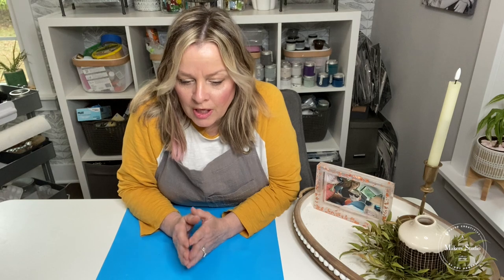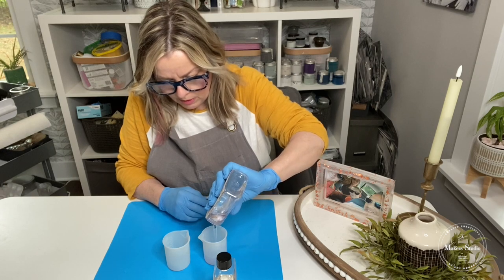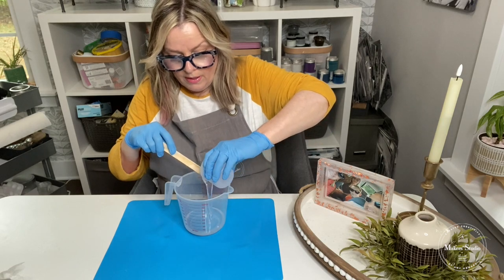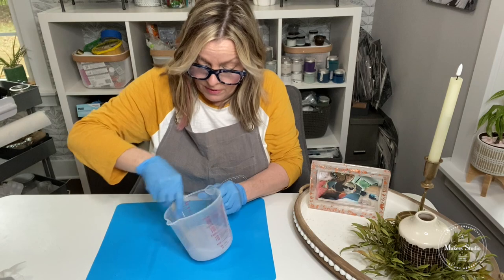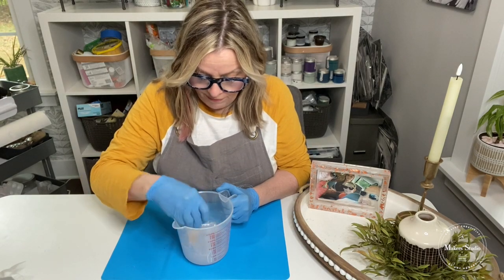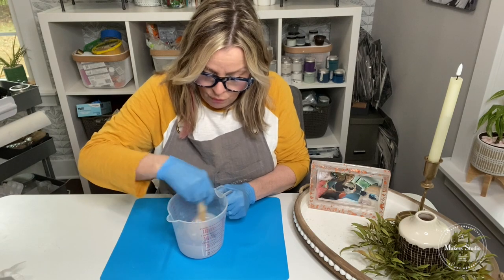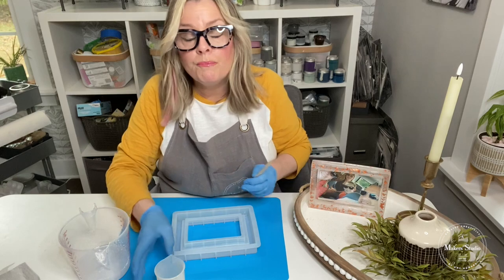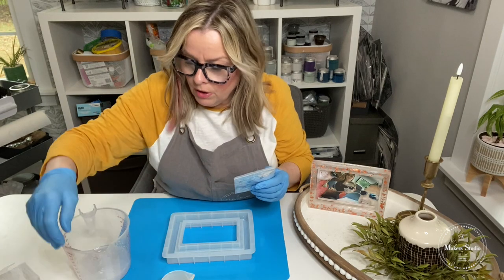Making A Resin Frame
Create any frame that your creative mind dreams up with our Acrylic Glacier Resin and Photo Frame Mold! Watch as Cheryl from Home of My Making shows you exactly how to make a beautiful frame.